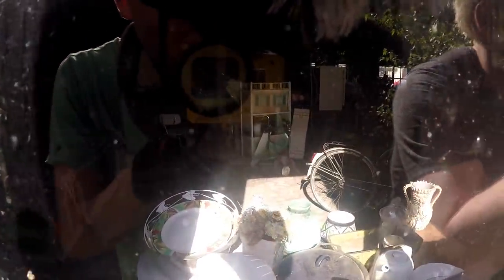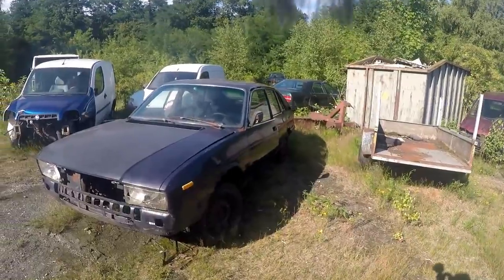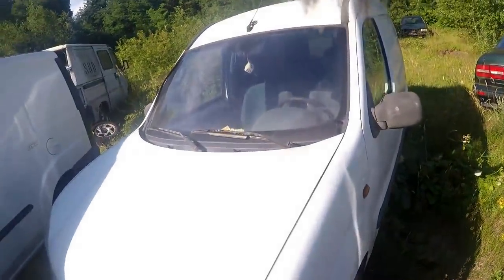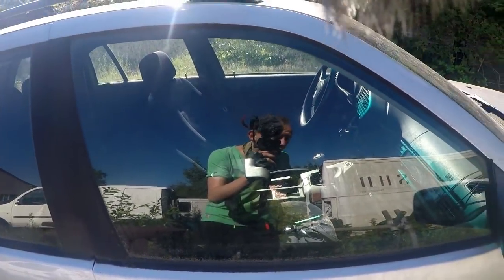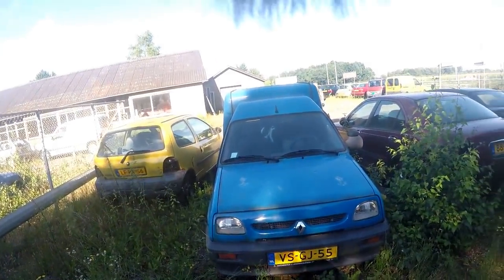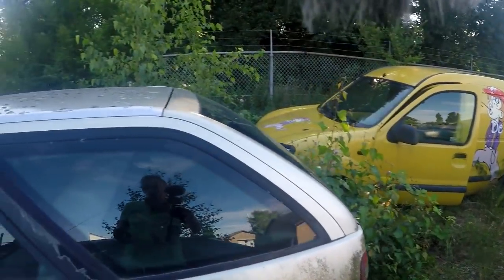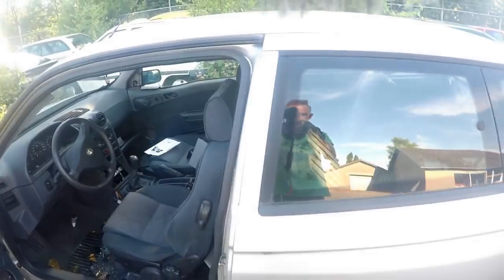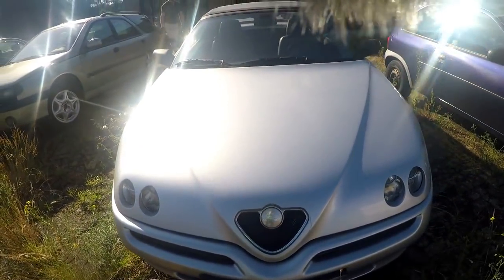Abandoned House Surrounded By Rare Cars FT.Janne Flinck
Or help me with a single donation to help me with my health(Rheumatism nerve damage ) and travels I would like to thank you all for the support and believe in me and my channel :)

amazon wish list

pumped up kicks (permission granted producers)
outro: tobu candyland NCS
instagrampage where i post most updates : ExploringAndMe

best of urbex  i luv you all thank you for the support each sunday